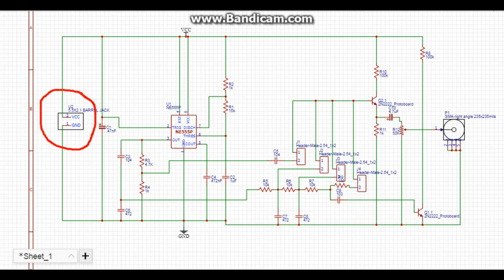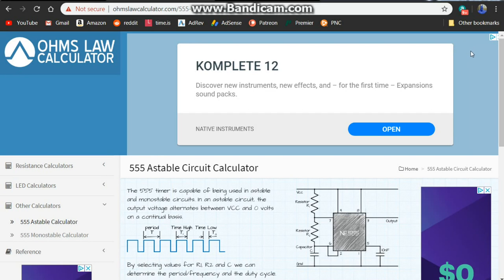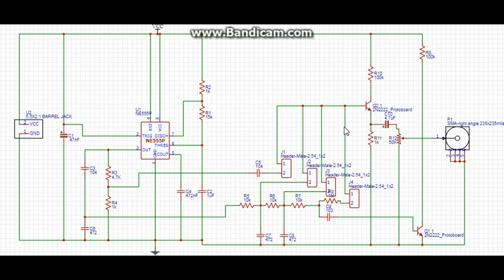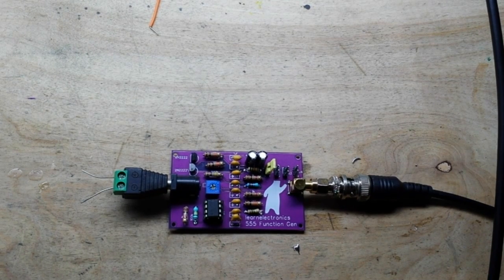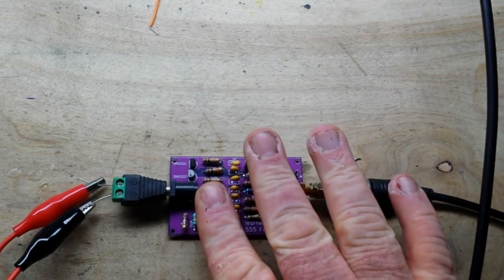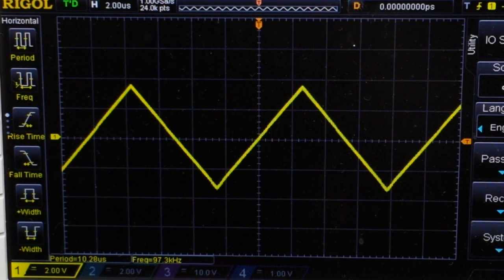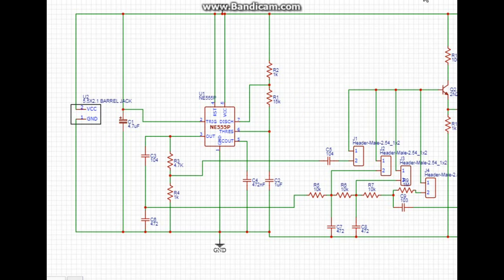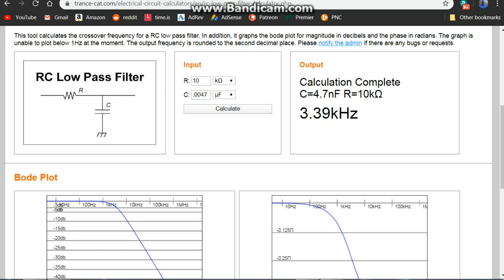555 Timer based function generator v1 Not off to a great start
555 Timer based function generator v1 Not off to a great start

You'll have to wait for the v2 for the gerbers. This one is faulty. actually I am the one who is faulty.